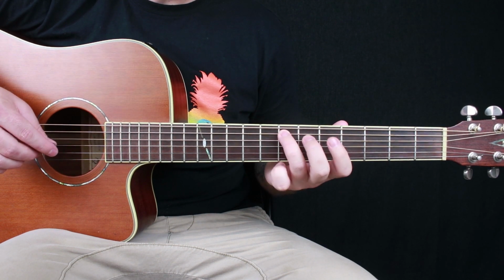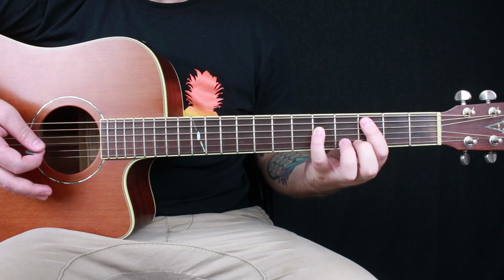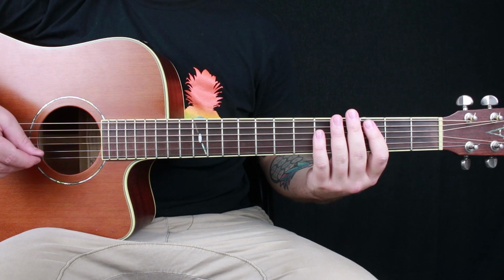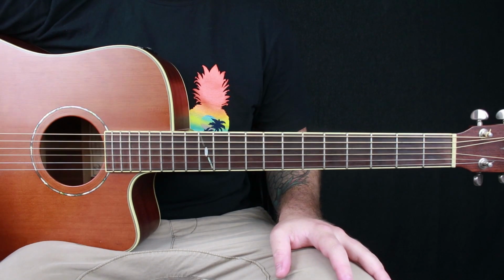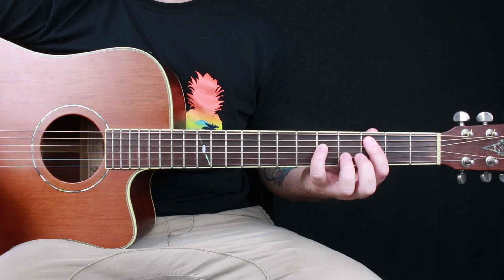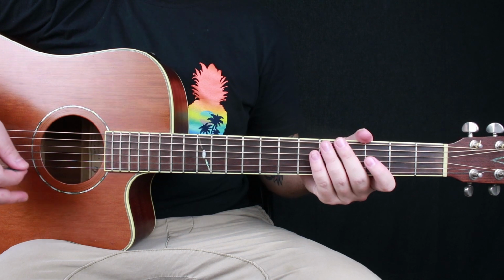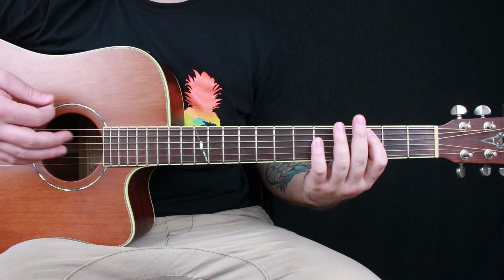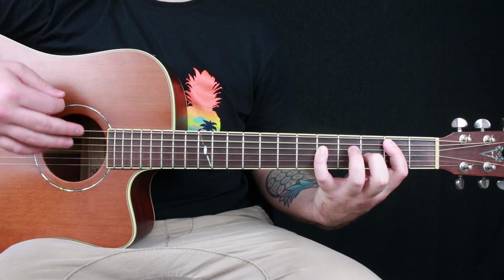How to Play "the song they played [when i crashed into the wall] by Lil Peep on Guitar *TAB*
DESCRIPTION

This is a beginner guitar tutorial for how to play "the song they played [when i crashed into the wall]" by Lil Peep on the acoustic guitar. This song is in standard tuning and if you need the tab I have placed it at the bottom of this description for you. If you have any other questions leave them in the comments section or shoot me an email and I'll get back to you as soon as possible. Happy playing!

Soundcloud.com/underdogahimsa

HASTAGS